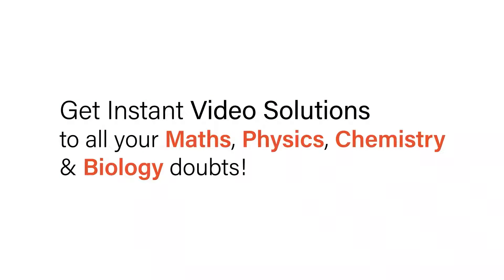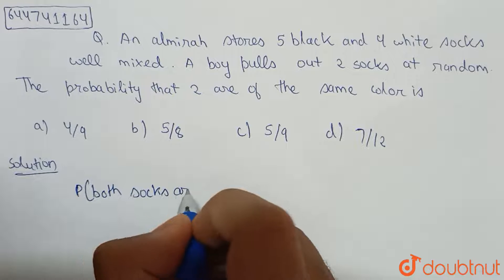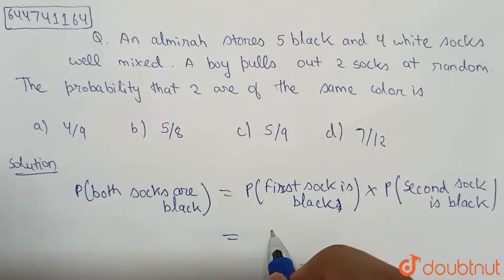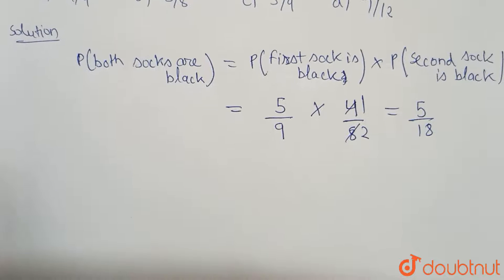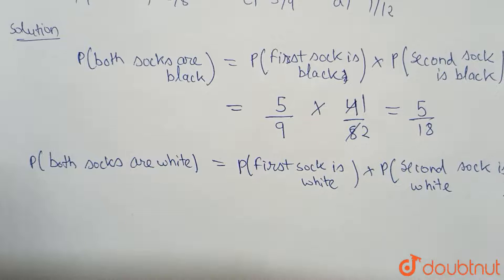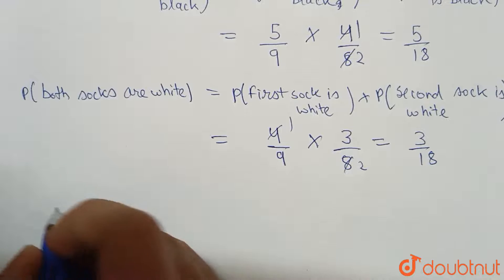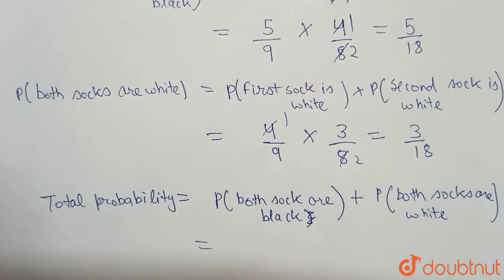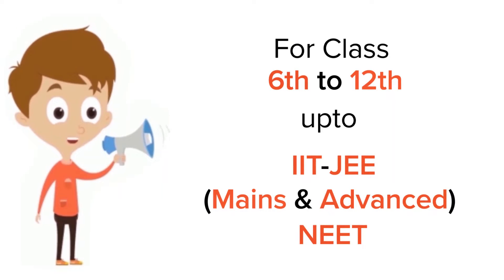An almirah stores 5 black and 4 white socks well mixed. A boy pulls out 2 socks at random. The p...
An almirah stores 5 black and 4 white socks well mixed. A boy pulls out 2 socks at random. The probability that 2 are of the same colour is
Class: 11
Subject: MATHS
Chapter: PROBABILITY
Board:IIT JEE

👉 Have Any Query? Ask Us.